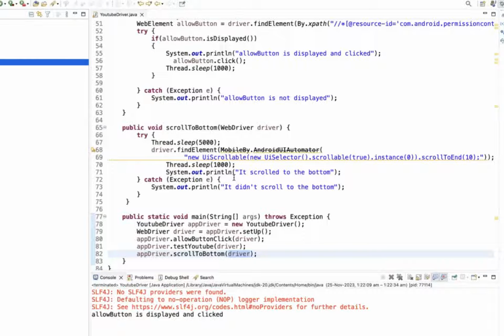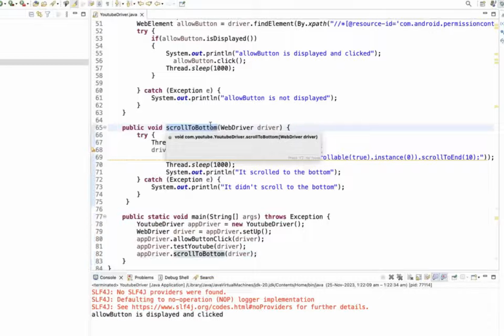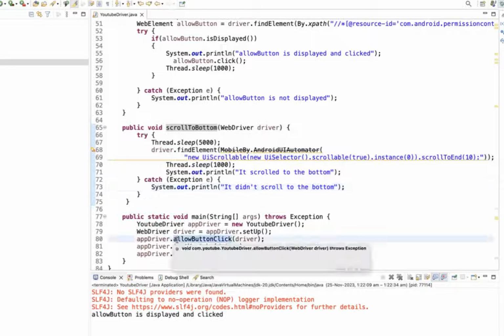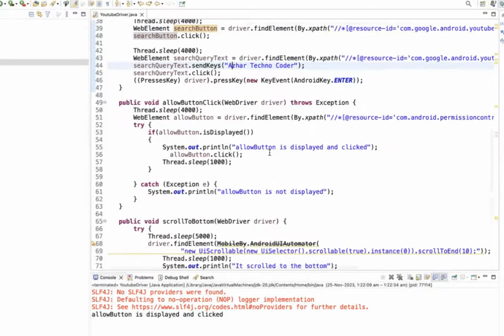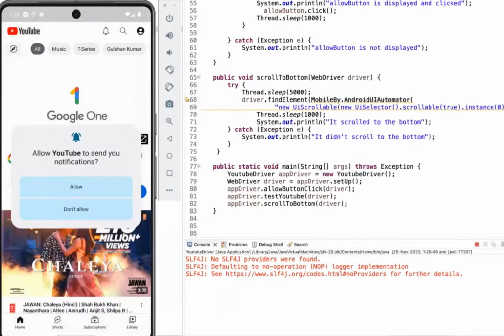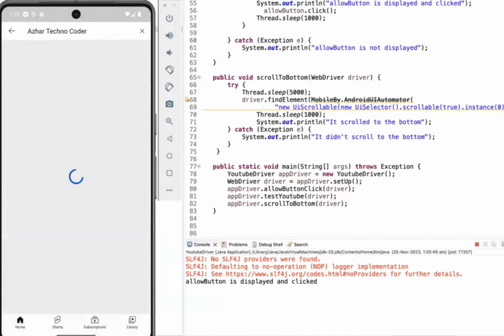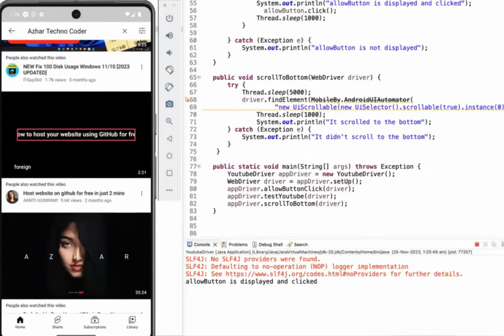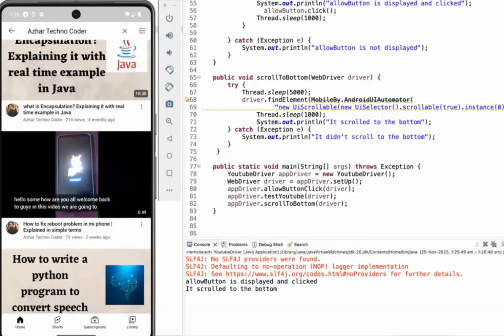How to Scroll to bottom in Appium | Android scroll | Appium Tutorials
Code:

 public void scrollToBottom(WebDriver driver) {

        try {

       Thread.sleep(5000);

       driver.findElement(MobileBy.AndroidUIAutomator(

                     "new UiScrollable(new UiSelector().scrollable(true).instance(0)).scrollToEnd(10);"));

             Thread.sleep(1000);

             System.out.println("It scrolled to the bottom");

    System.out.println("It didn't scroll to the bottom");